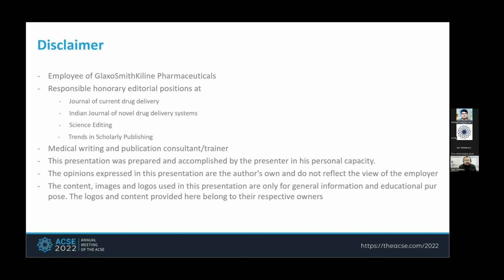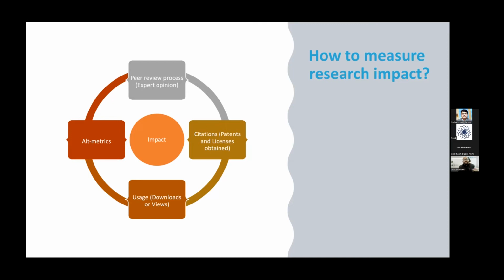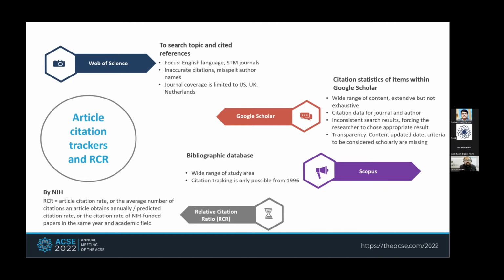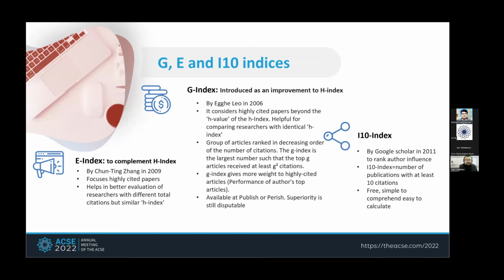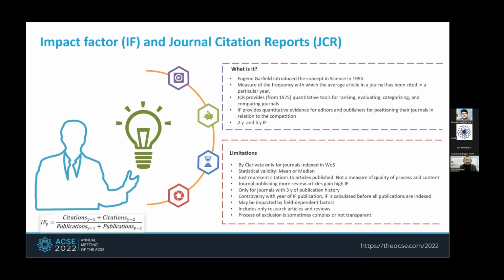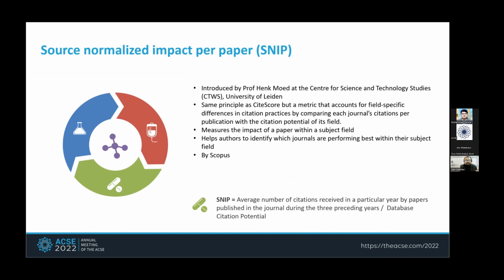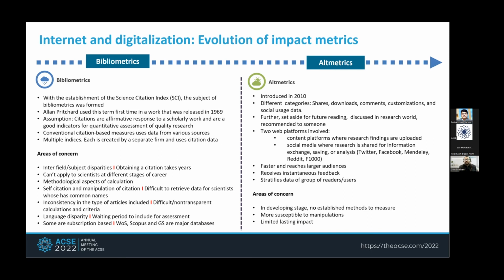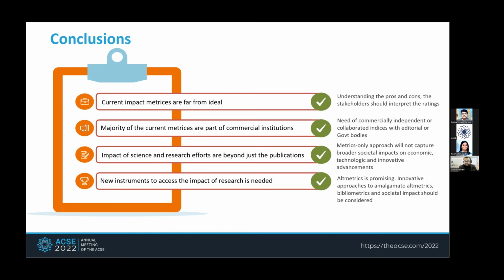Impact Metrics in Scholarly Publications - Do they Encompass the Impact of Science?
About the Speaker:
Dr. Sam T. Mathew
Researcher & Medical Communications Expert, India